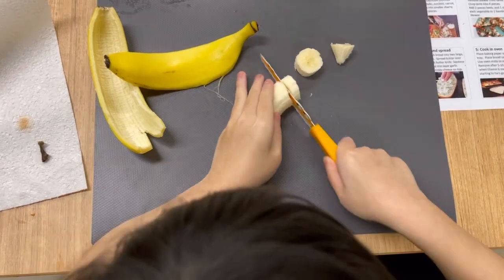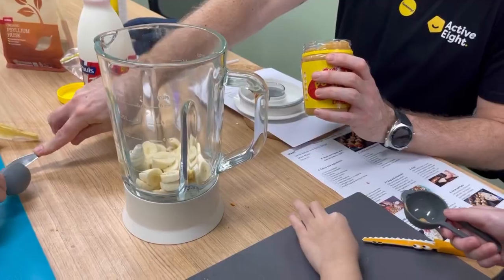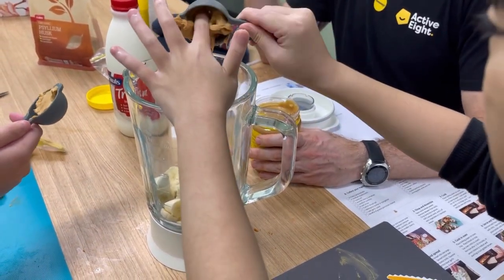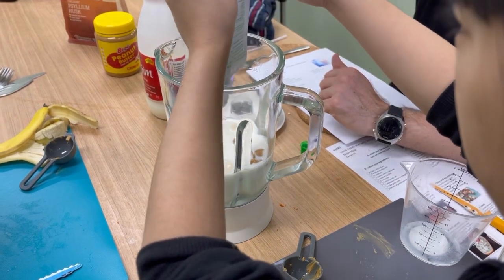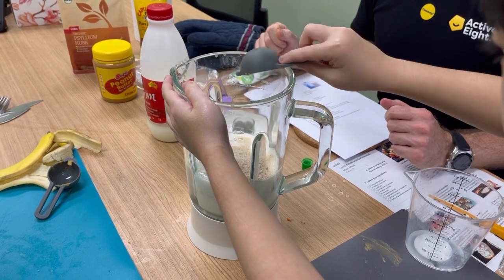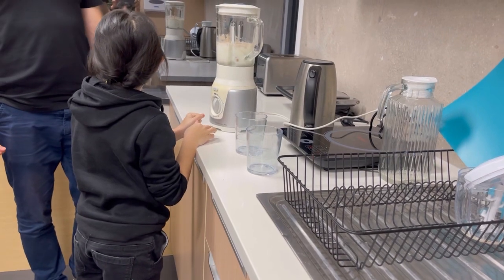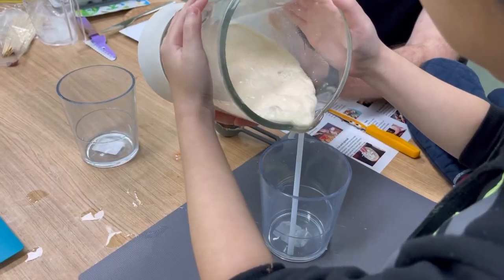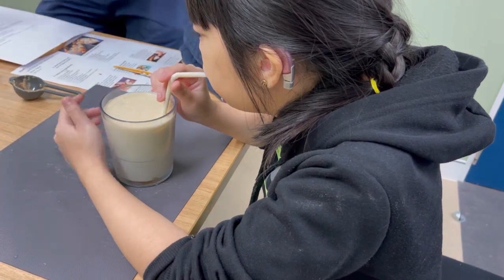Making Banana Smoothie with Ellie’s Dietitian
Part of Ellie’s therapy, is to try new food or drinks. Here she tried making her own banana smoothie and tried it.
Ellie is hearingimpaired, Autistic &